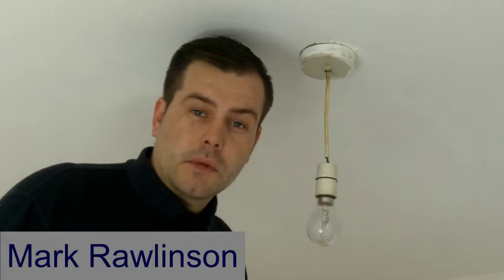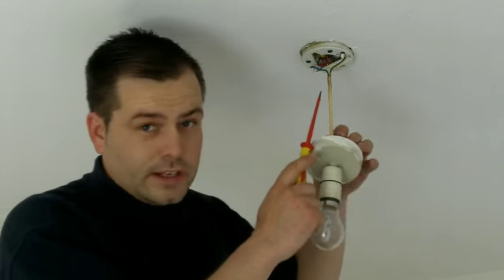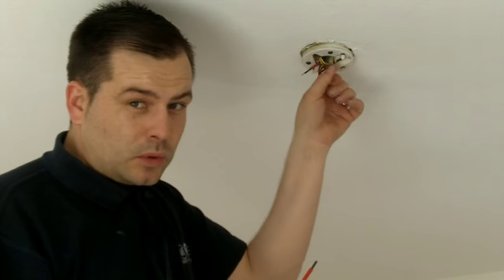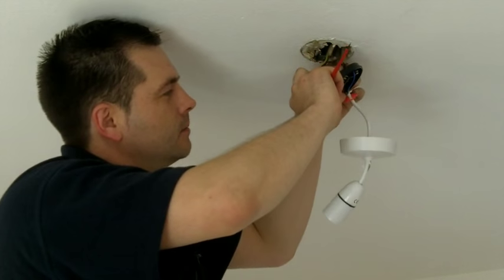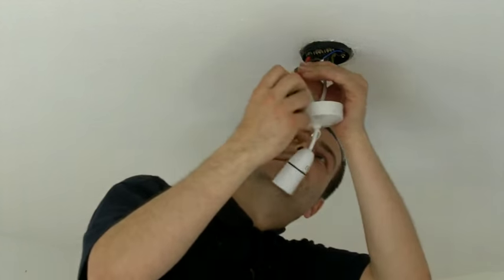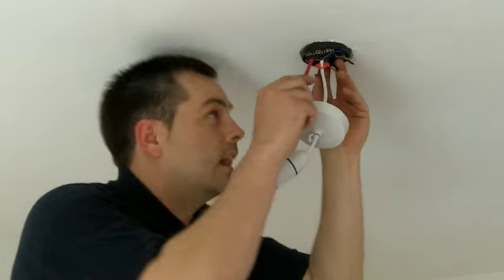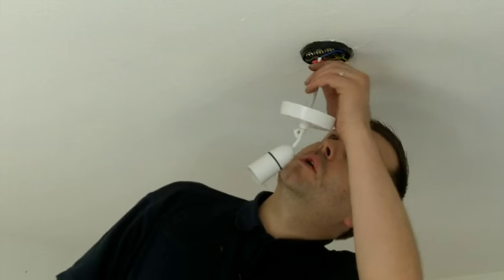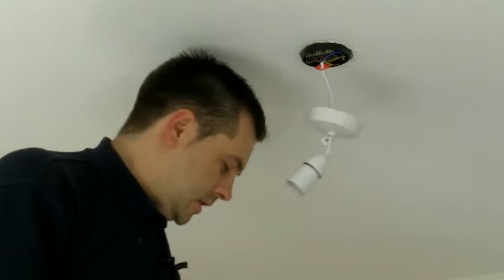How to Change a Pendant Light Fitting - Your Local Electricians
Mark from M.T.R Electrics shows you how to safety install a new pendant light fititng in your home. Your local NICEIC Electricians in Bexley, Bromley, Dartford and Sevenoaks. 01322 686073